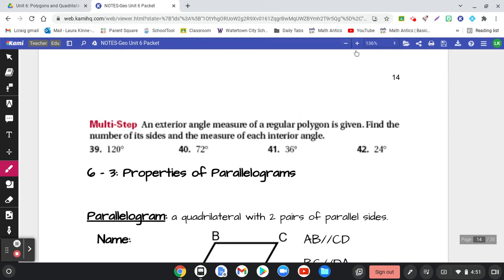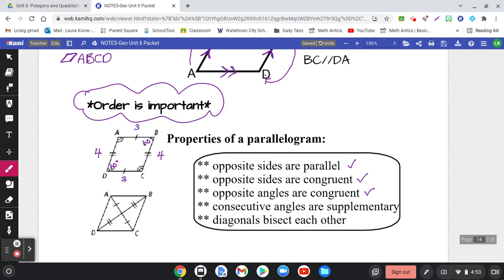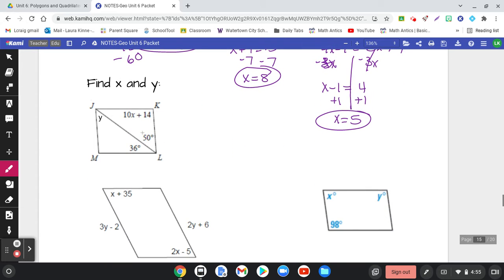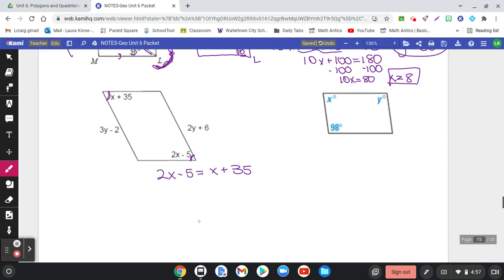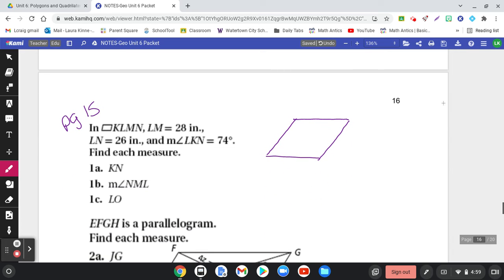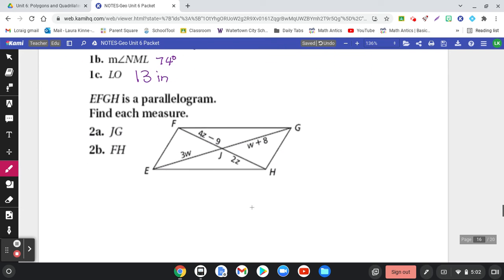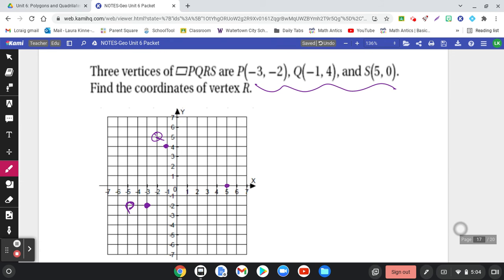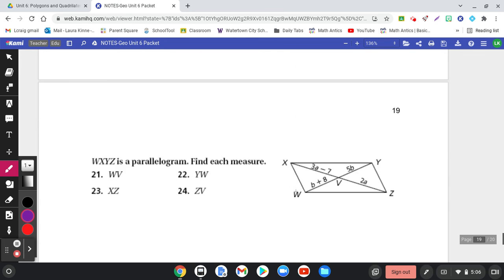GEO 6-3 Notes